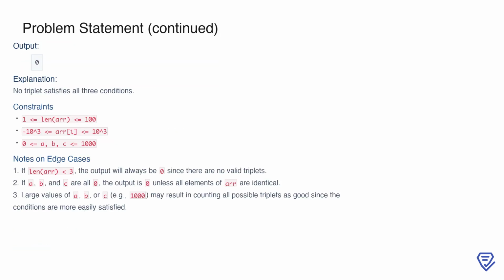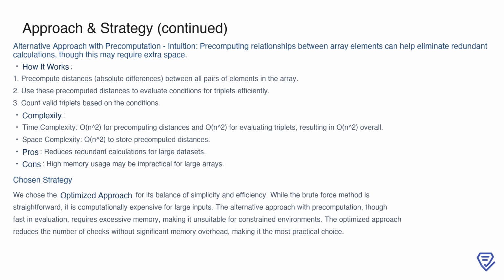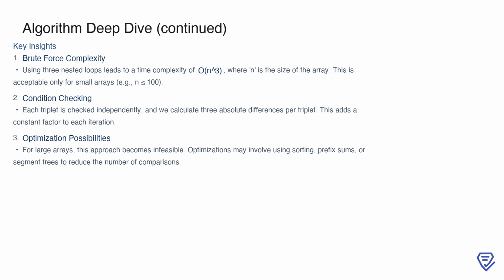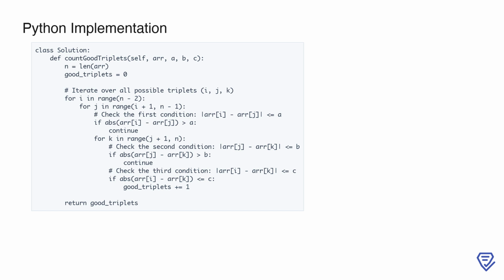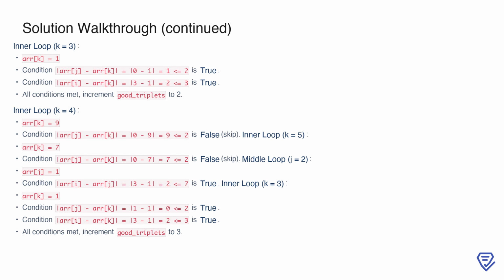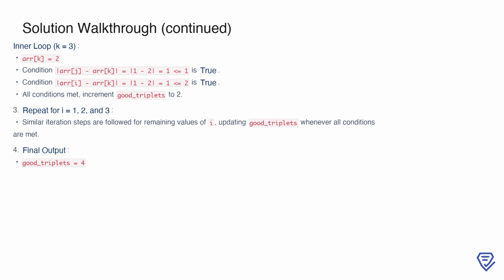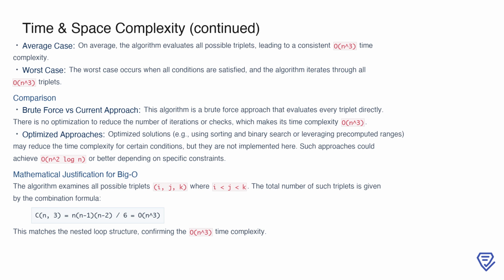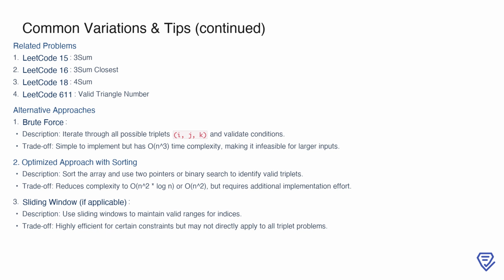LeetCode 1534: Count Good Triplets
Difficulty: Easy

📚 Topics: Array, Binary Search, Math, Sliding Window, Sorting

⏱️ Timestamps:
00:00 - LeetCode 1534: Count Good Triplets
00:20 - Problem Statement
00:22 - Problem Statement (continued)
00:24 - Problem Statement (continued)
00:26 - Problem Statement (continued)
00:28 - Approach & Strategy
01:45 - Approach & Strategy (continued)
03:10 - Approach & Strategy (continued)
04:31 - Approach & Strategy (continued)
05:31 - Algorithm Deep Dive
06:20 - Algorithm Deep Dive (continued)
07:11 - Algorithm Deep Dive (continued)
07:39 - Algorithm Deep Dive (continued)
08:25 - Algorithm Deep Dive (continued)
08:59 - Algorithm Deep Dive (continued)
09:53 - Algorithm Deep Dive (continued)
10:18 - Python Implementation
12:10 - Java Implementation
13:12 - Java Implementation (continued)
13:55 - Solution Walkthrough
15:10 - Solution Walkthrough (continued)
16:36 - Solution Walkthrough (continued)
17:46 - Solution Walkthrough (continued)
18:43 - Solution Walkthrough (continued)
19:22 - Solution Walkthrough (continued)
20:04 - Time & Space Complexity
21:05 - Time & Space Complexity (continued)
22:13 - Time & Space Complexity (continued)
23:19 - Common Variations & Tips
24:24 - Common Variations & Tips (continued)
25:40 - Common Variations & Tips (continued)
26:58 - Conclusion
27:15 - Thank You!